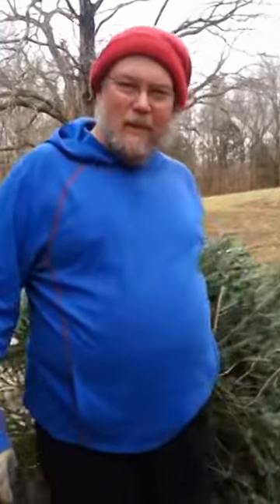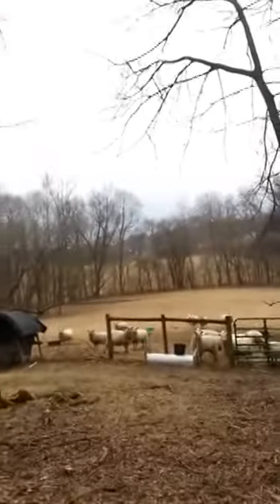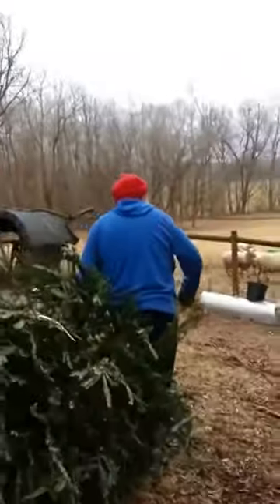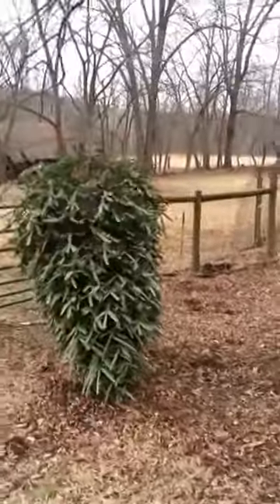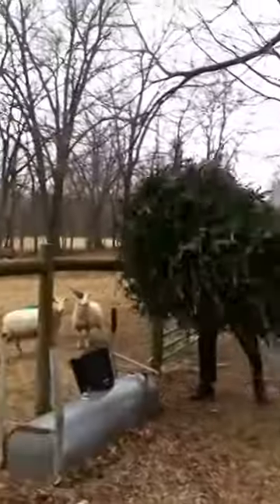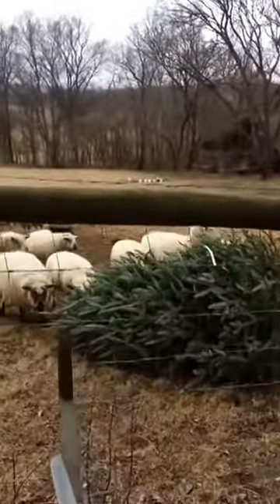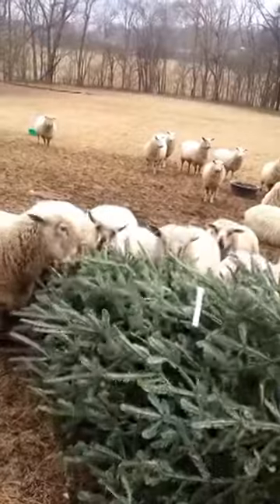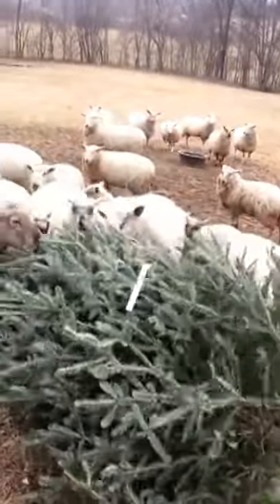The Hucking o the Tannenbaum 2013-2014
Our traditonal feeding of the dear tannenbaum to our sheep.  No preservatives on the tree.  They eat it with gusto.  I will demonstrate with another video in about a week or so to show you what diligent little wooly hogs they are.